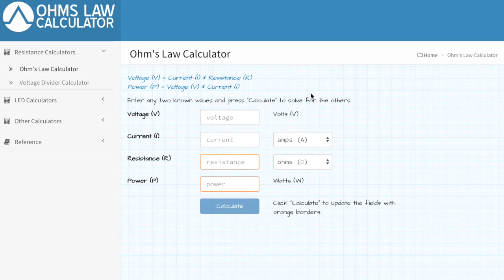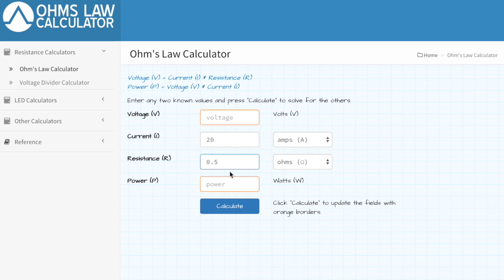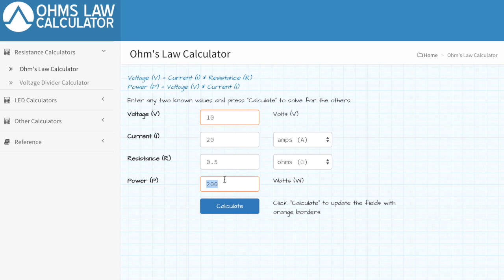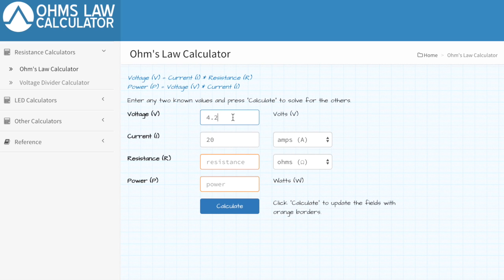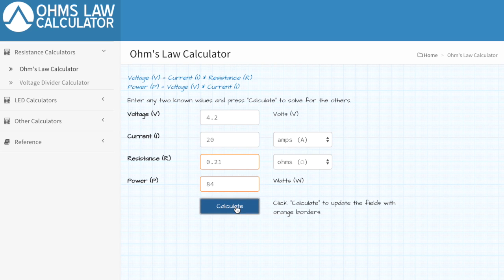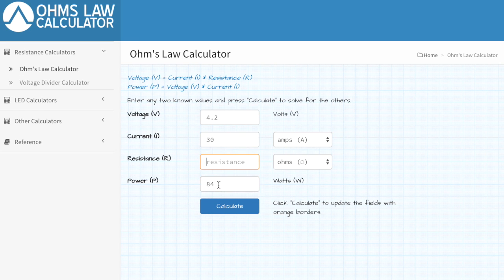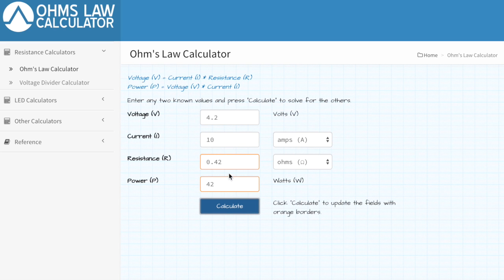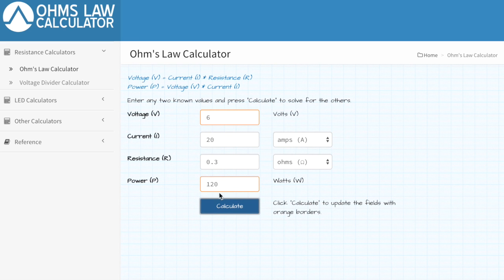Vaping for Beginners - Ohm's Law & Coil Resistance for MECH MODS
Live stream every Friday at 8pm ET with a different vaping topic, review, tutorial, coil build, etc. Join the chat

MUSIC
All music by Lakey Inspired